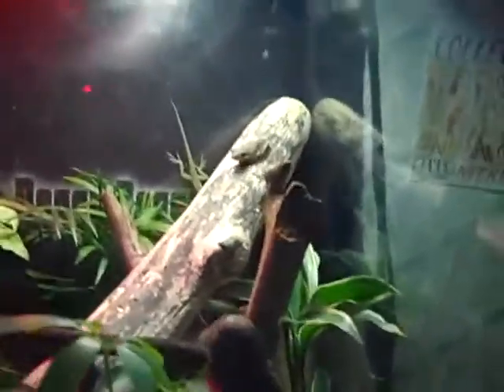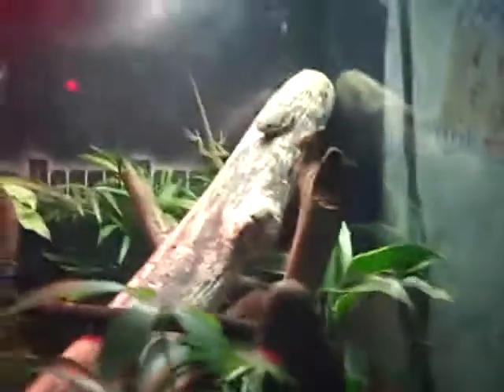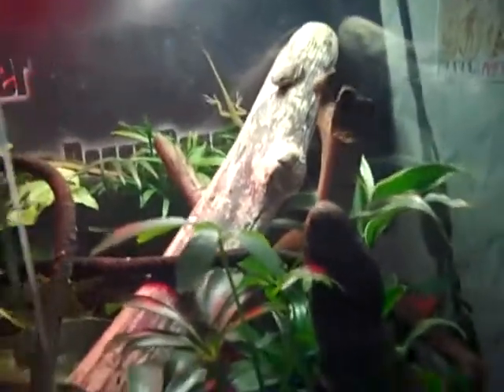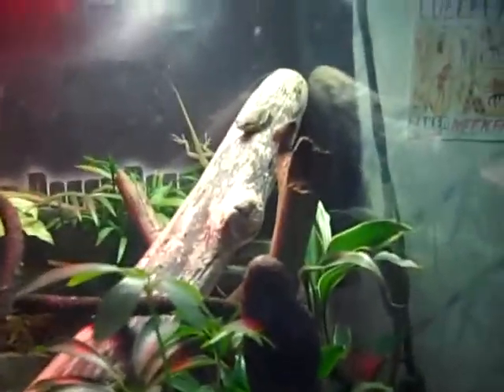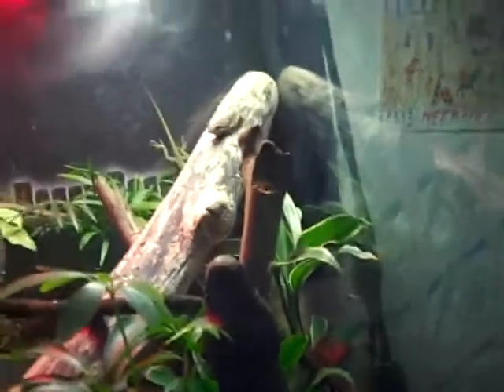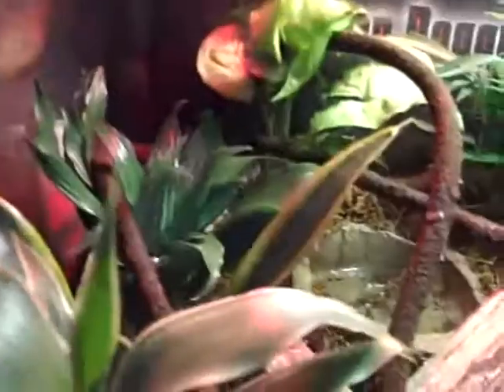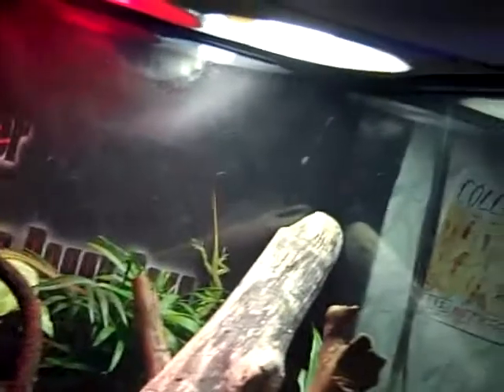my mixed reptile vivarium